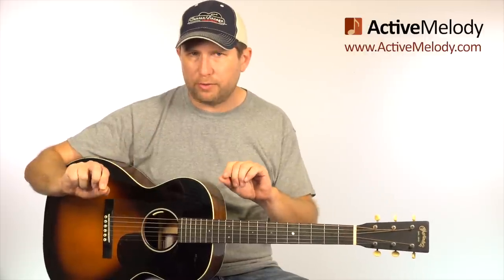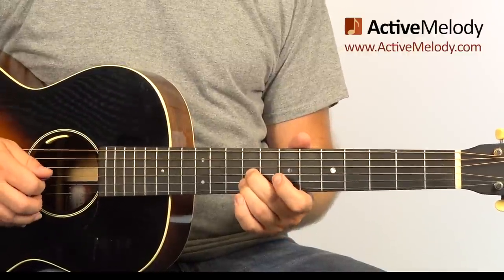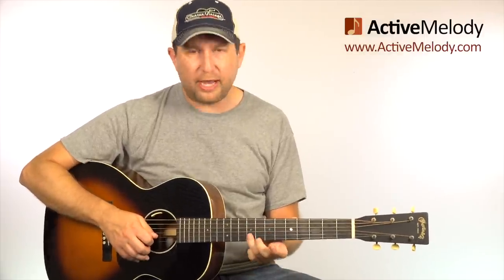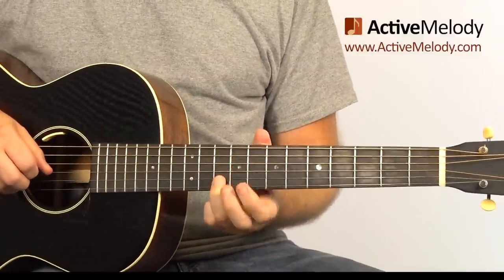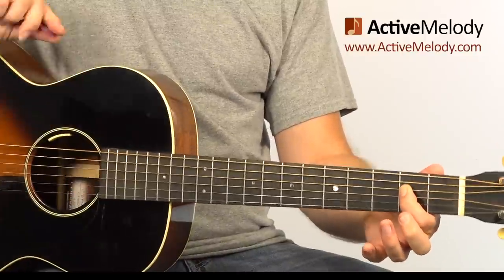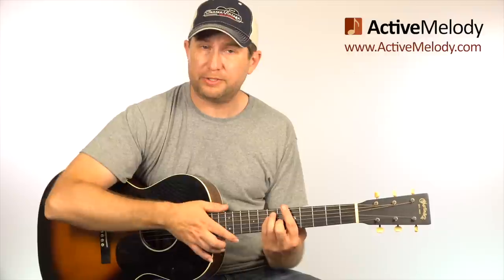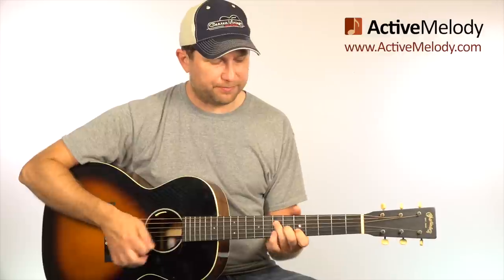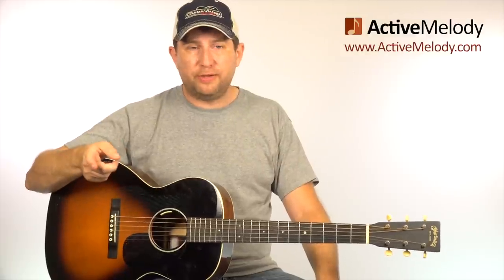Willie Nelson style guitar lesson - Incorporate Willie Nelson guitar licks into your playing - EP263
In this week's guitar lesson you'll learn how to play several classic Willie Nelson guitar licks. I'll show you how to connect them to basic chord shapes so that you can use them in any key.

If you'd like to view the Part 2 video, download the tablature, and the MP3 jam track for this guitar lesson,